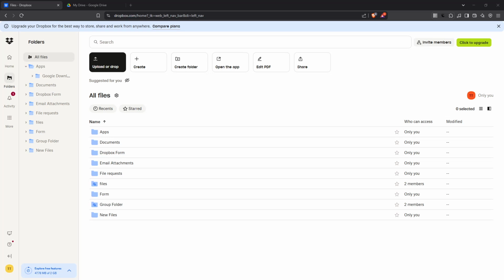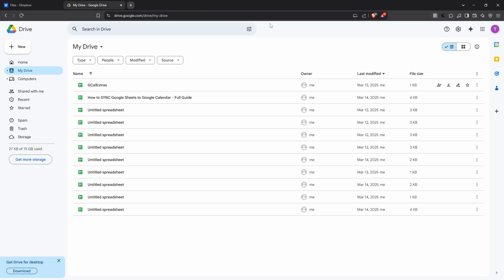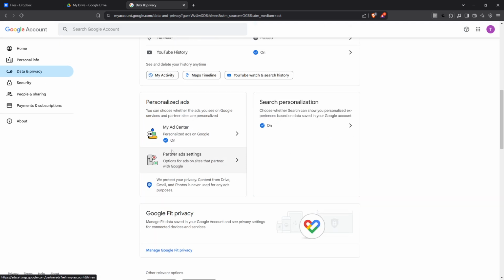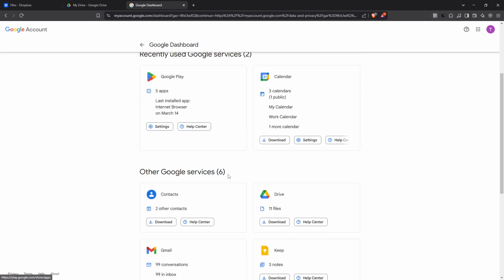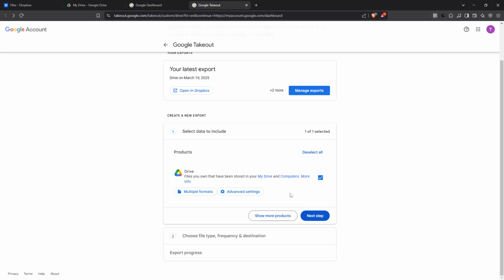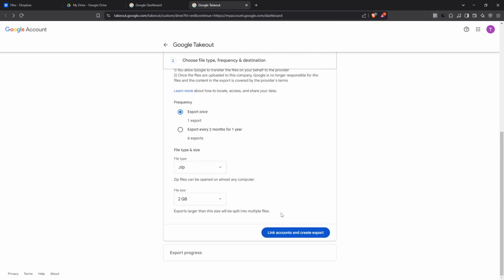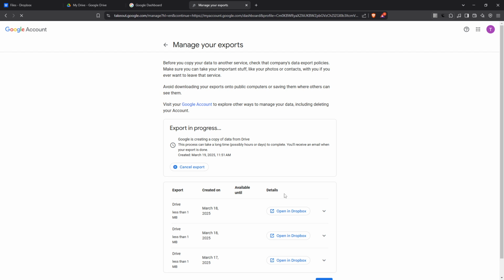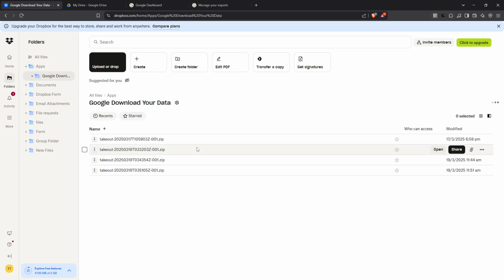How to Move Google Drive Files to Dropbox [2025 Full Guide]